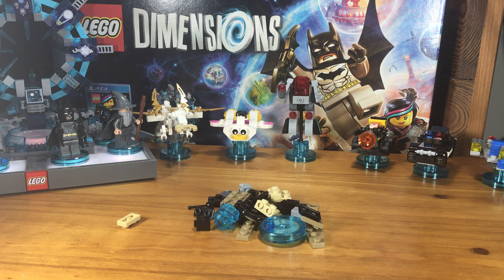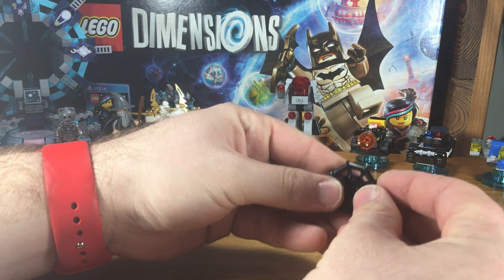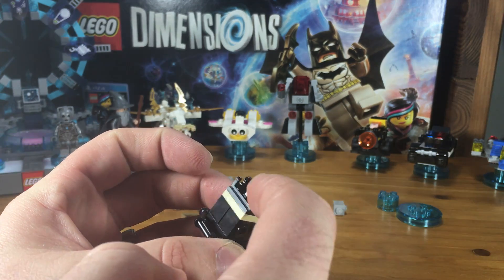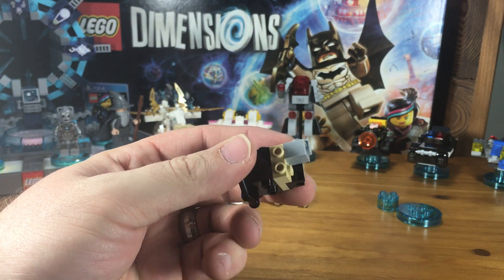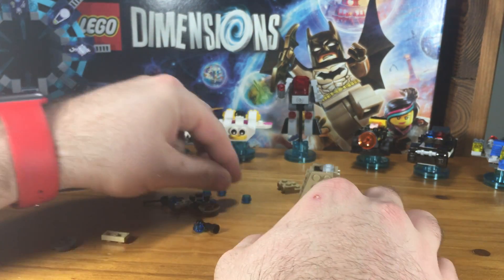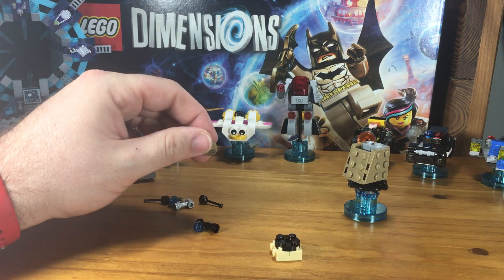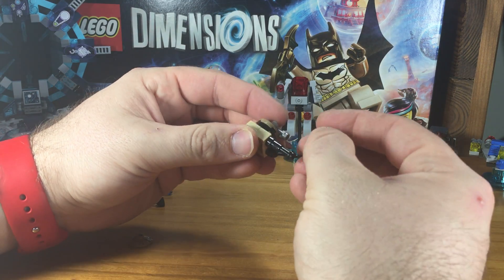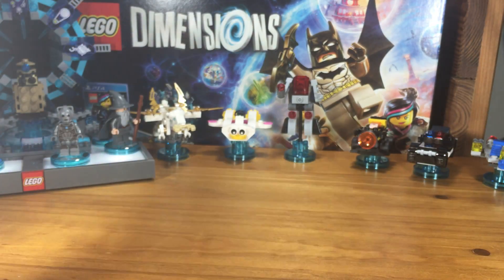Dalek Assembly - Lego Dimensions - Doctor Who